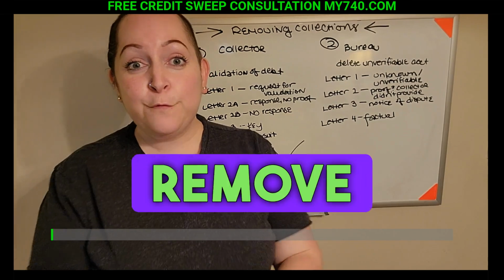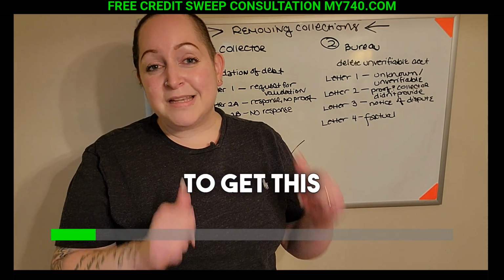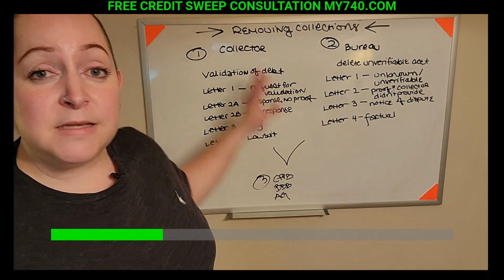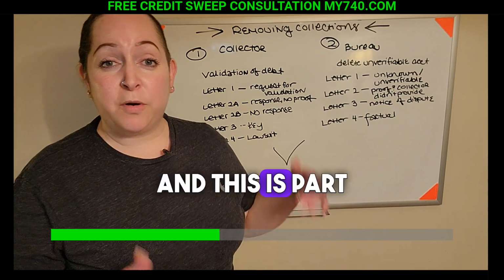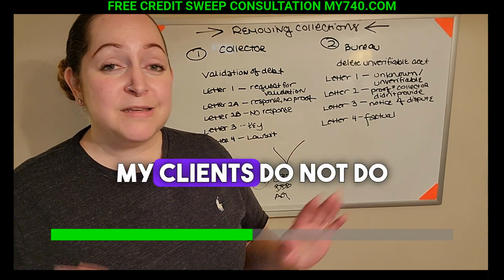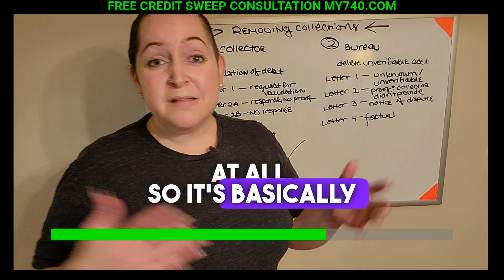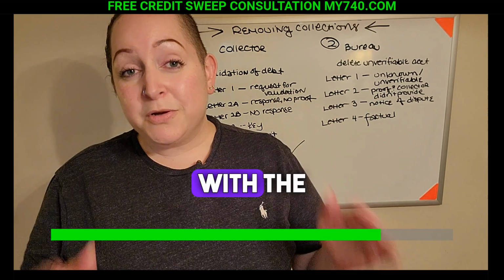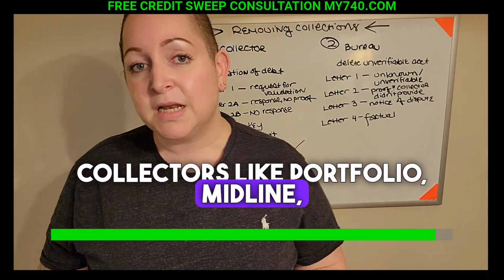How to Remove Collections in Just 30 Days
Remove your collections fast from your credit report (30 days). If you would like to get a free credit sweep consultation head

Check out the amazing credit repair/credit sweep store at